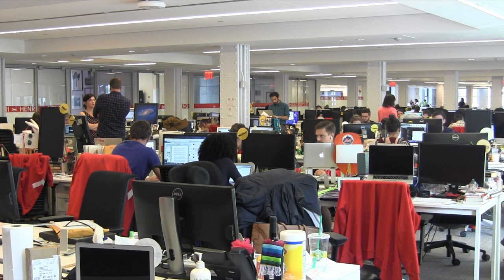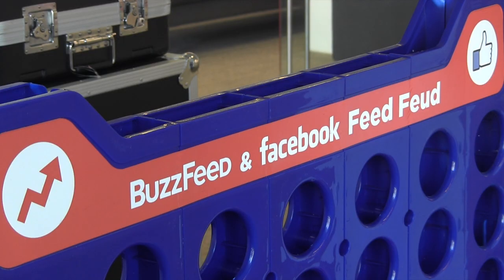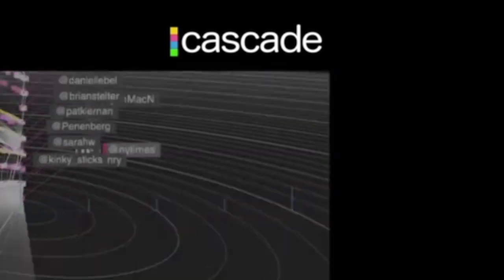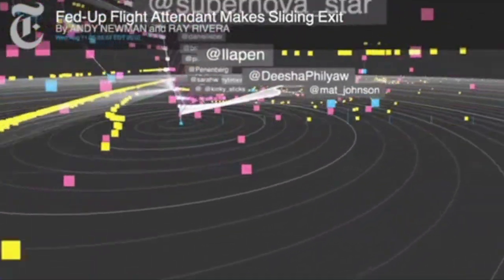Futures Lab Update #85: The future of audience analytics